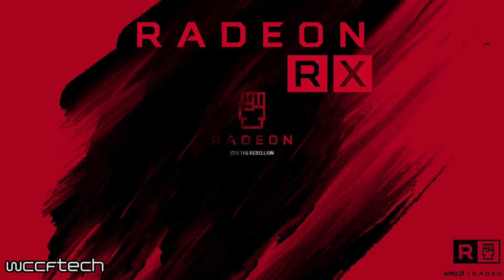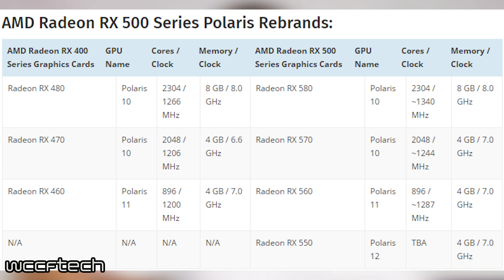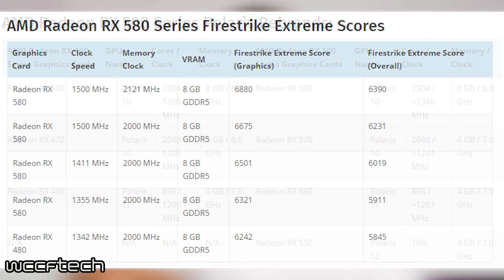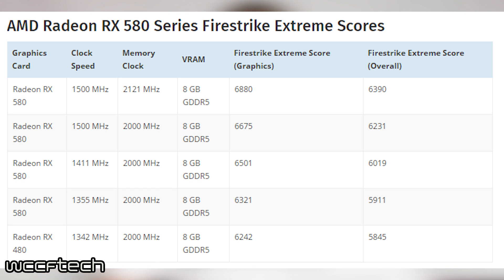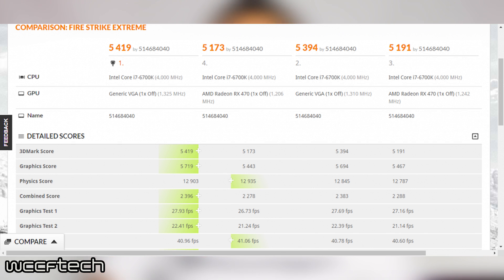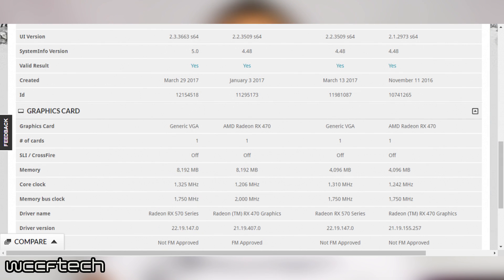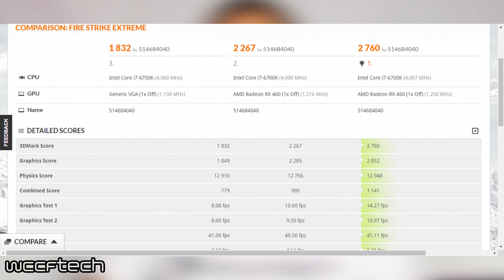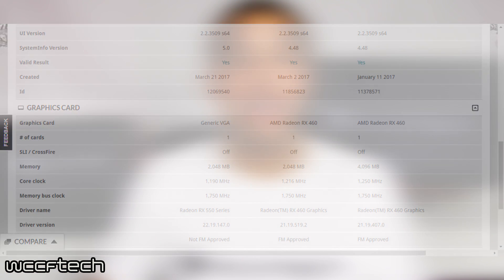AMD Radeon RX 500 Series Performance Benchmarks Leaked